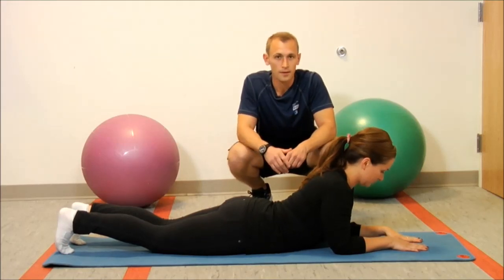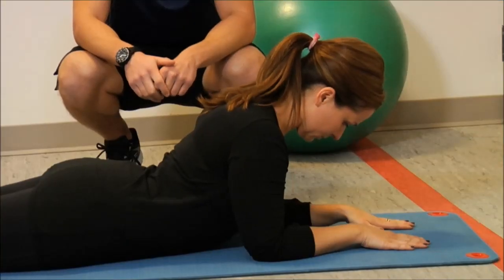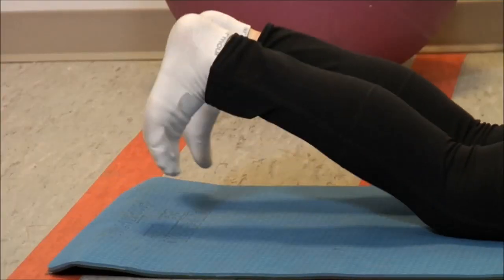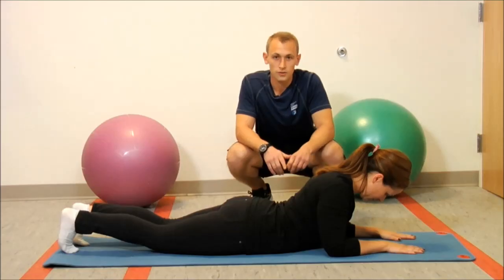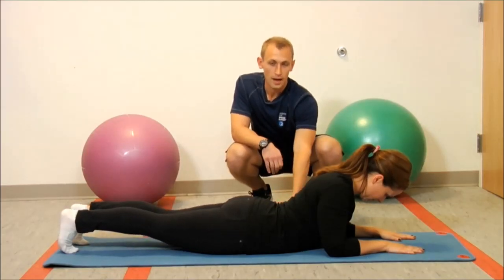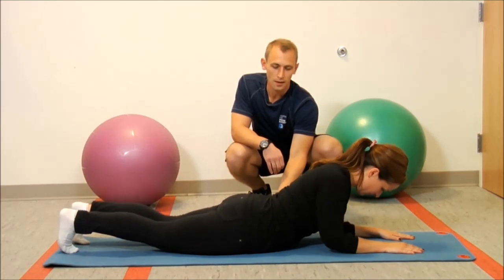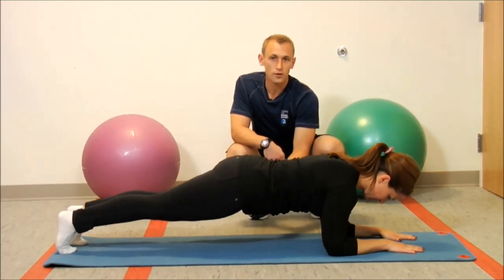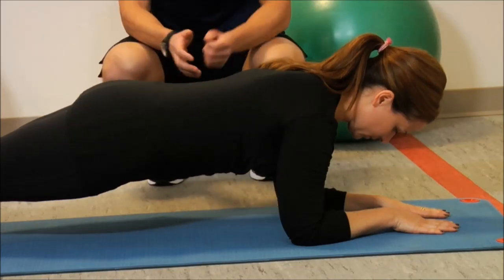Demonstration of a Forearm Plank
Kara Federowicz, Athletic Trainer, and Jamie Osmak, Strength and Conditioning Specialist at HSS' Tisch Performance Center, demonstrate a forearm plank as a part of the Upper Body workout of the 30 Day Fitness Challenge.

Find this video and more on the 30 Day Fitness Challenge tab, located on HSS's Facebook

You can also find all blog posts relating to the challenge